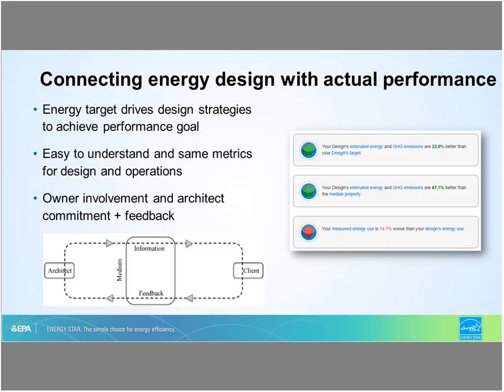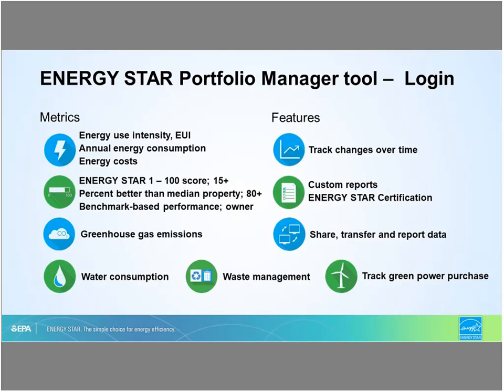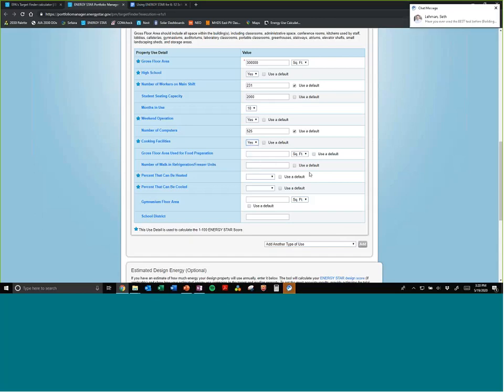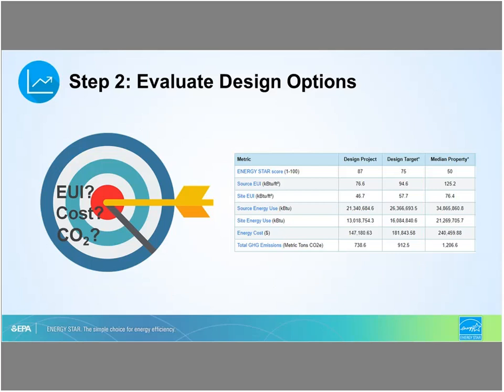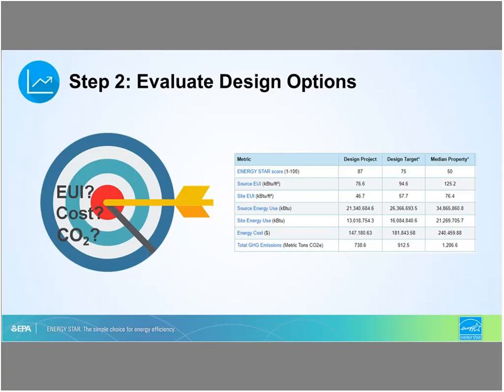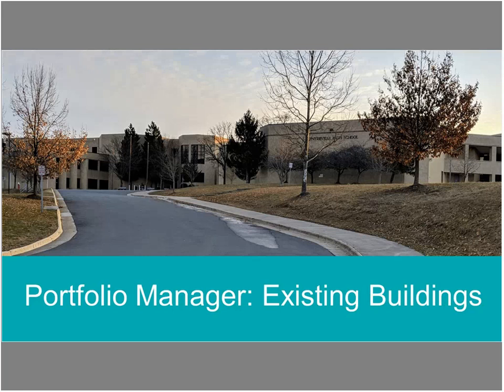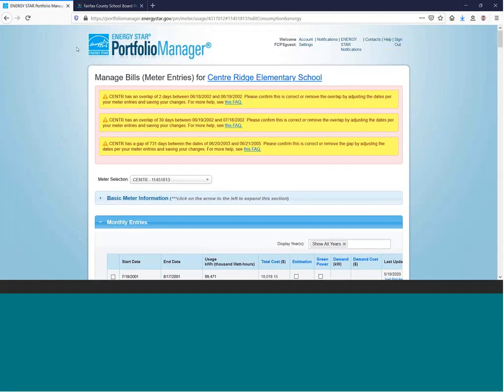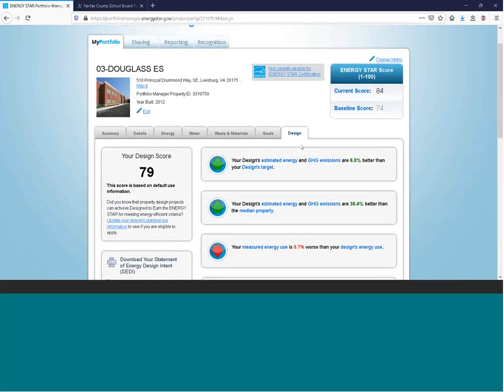Using ENERGY STAR for K-12 Schools' Design and Operations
This video explores how K-12 schools can leverage ENERGY STAR guidelines and resources for optimizing both design and operational efficiency. Discover how ENERGY STAR tools facilitate energy-efficient building design, helping schools integrate sustainable practices from conception through construction.